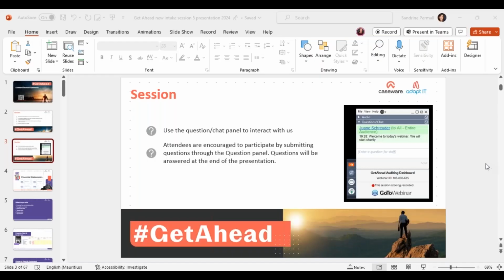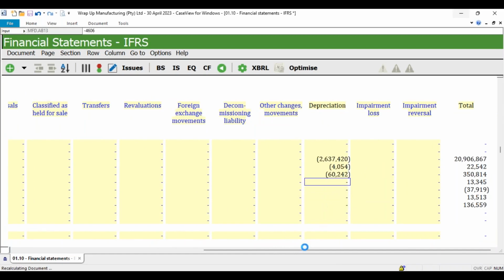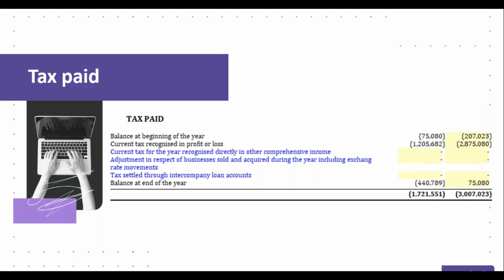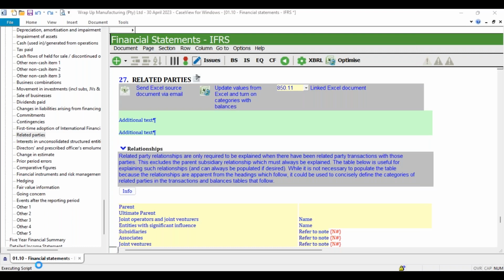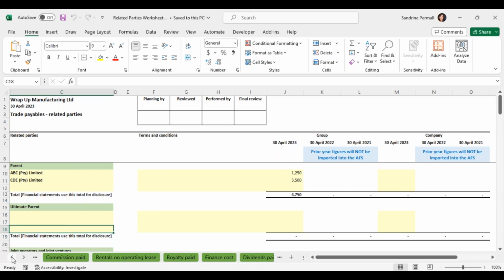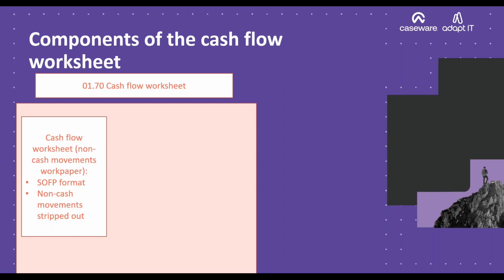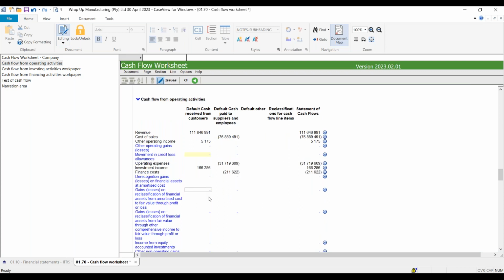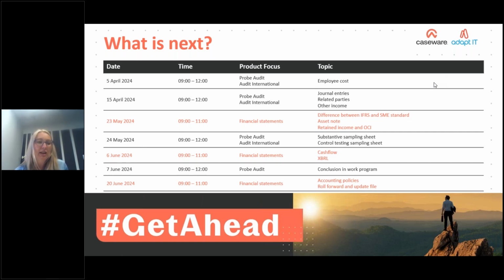GetAhead Week 5 Financial Statements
Topic:
IFRS & IFRS for SME

High-Level Agenda:
Balancing a note, balancing CF, and related party notes.